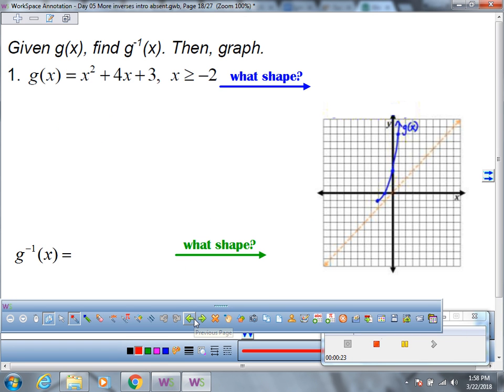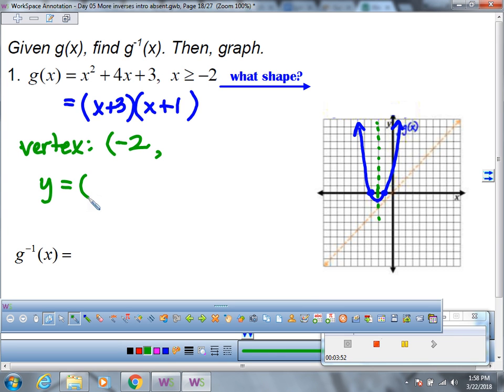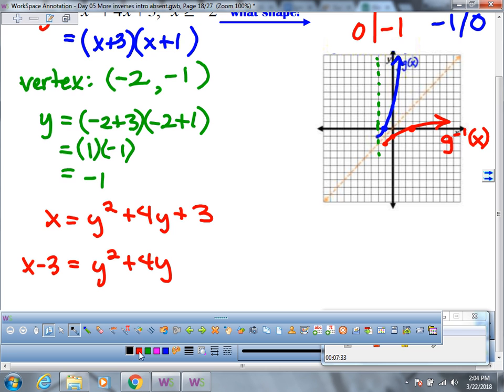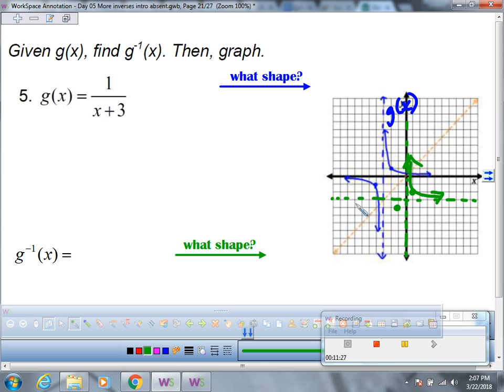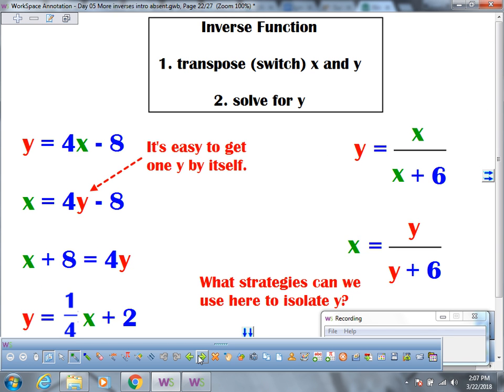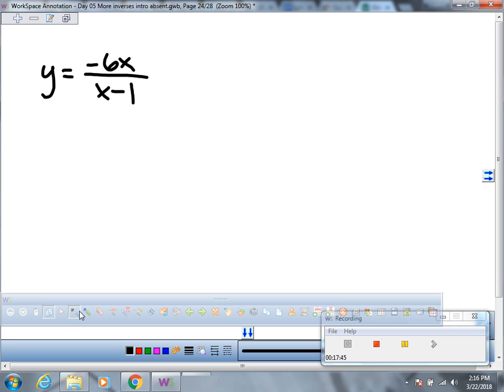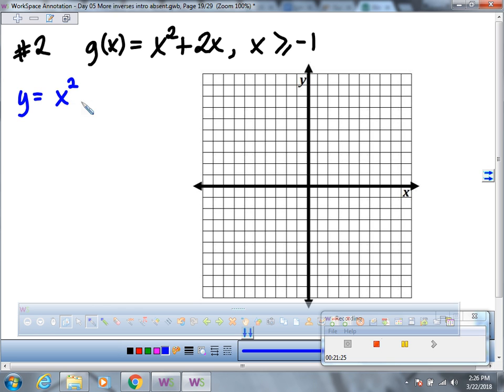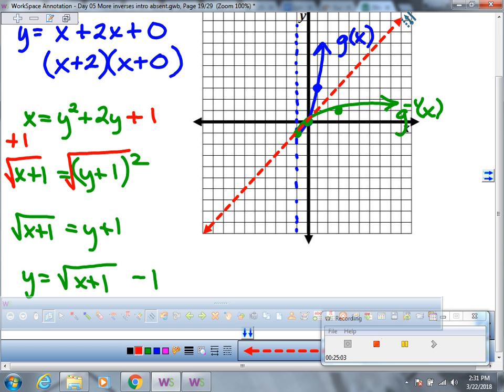More Inverses day 2